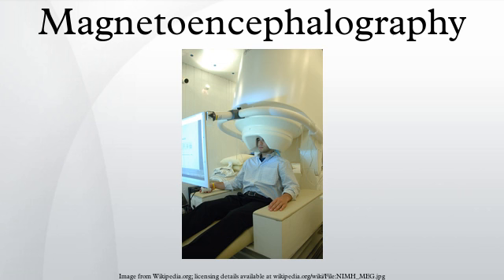Magnetoencephalography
Magnetoencephalography (MEG) is a functional neuroimaging technique for mapping brain activity by recording magnetic fields produced by electrical currents occurring naturally in the brain, using very sensitive magnetometers. Arrays of SQUIDs (superconducting quantum interference devices) are currently the most common magnetometer, while the SERF (spin exchange relaxation-free magnetometer) is being investigated for future machines. Applications of MEG include basic research into perceptual and cognitive brain processes, localizing regions affected by pathology before surgical removal, determining the function of various parts of the brain, and neurofeedback. This can be applied in a clinical setting to find locations of abnormalities as well as in an experimental setting to simply measure brain activity